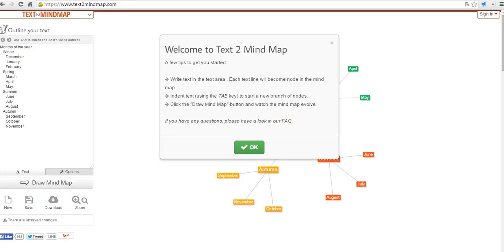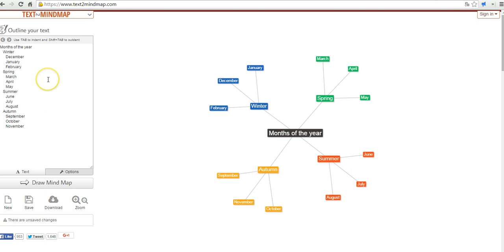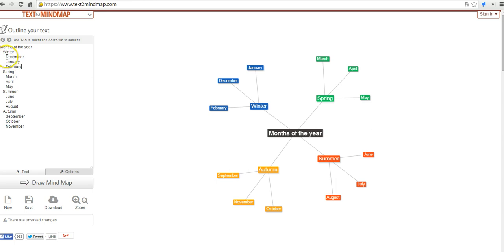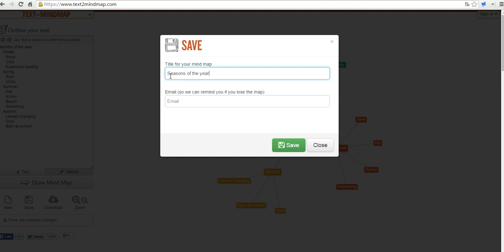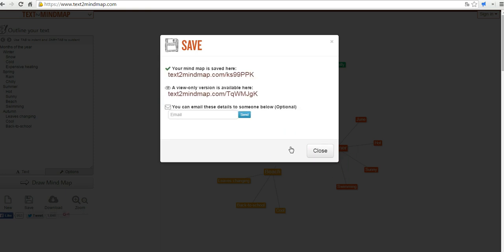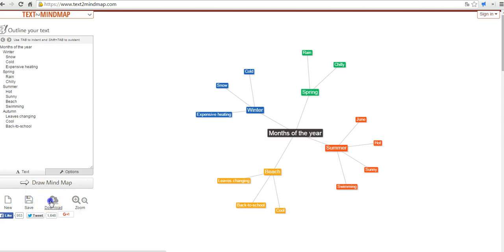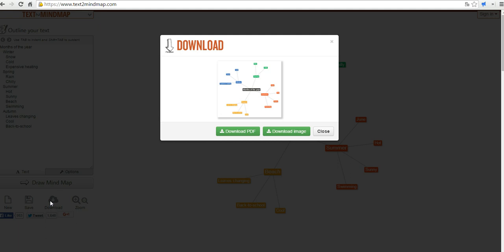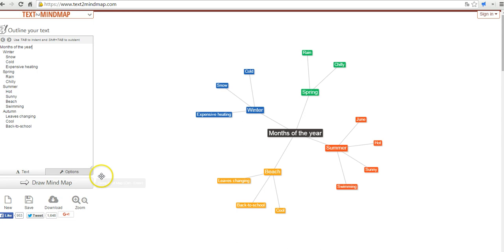How to Use Text 2 Mind Map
How to create a mind map from an outline by using Text2Mindmap.com